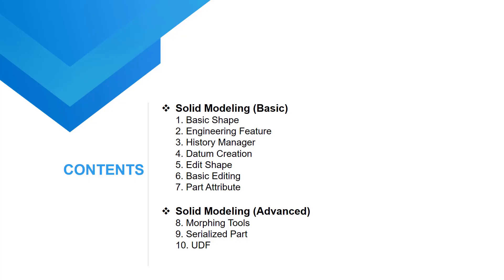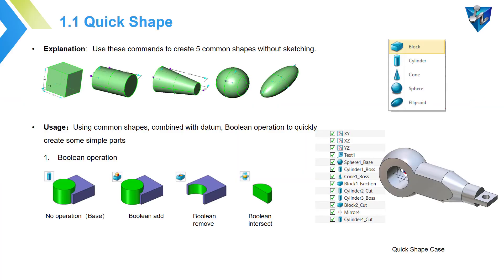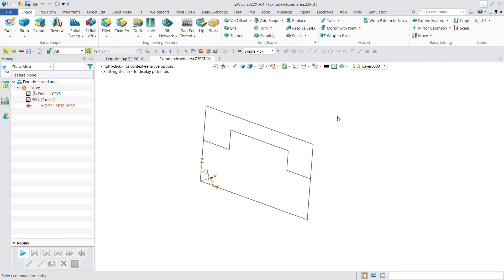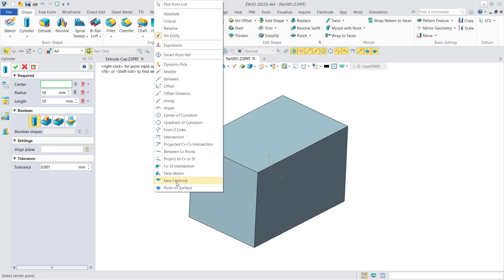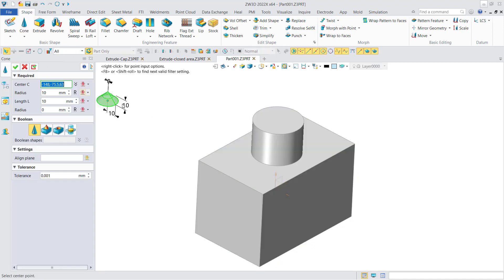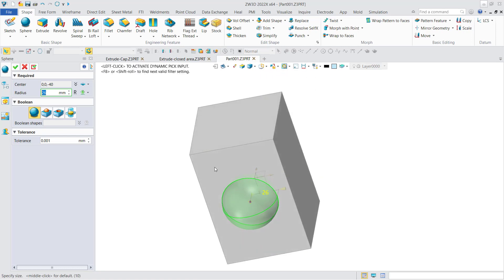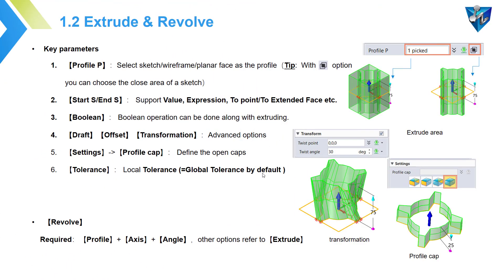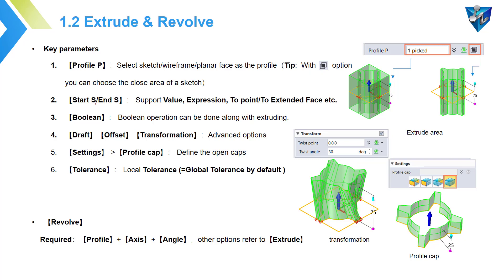Lesson 3 - Solid Modeling | Part 1: Basic Shape 1 | ZW3D Tutorials - CAD Module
About ZW3D